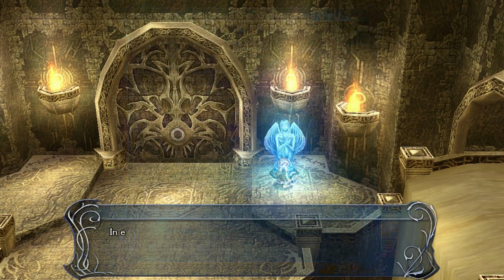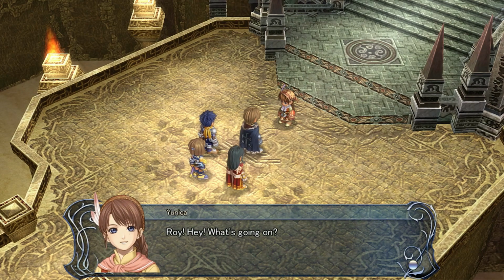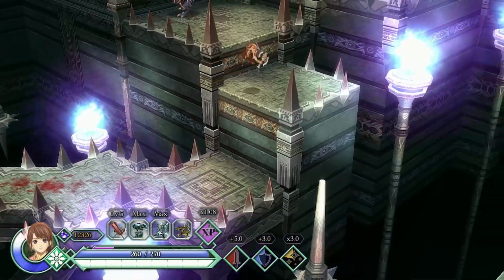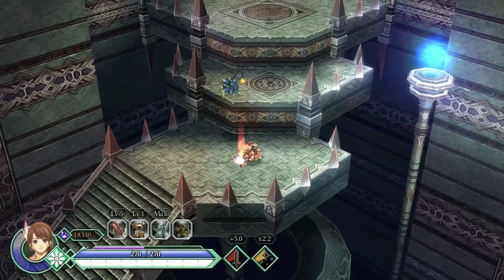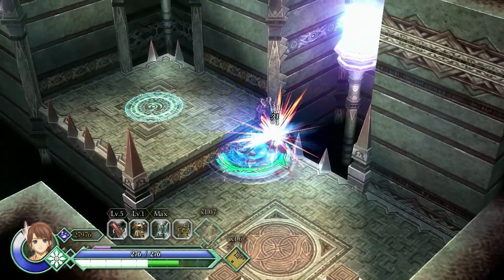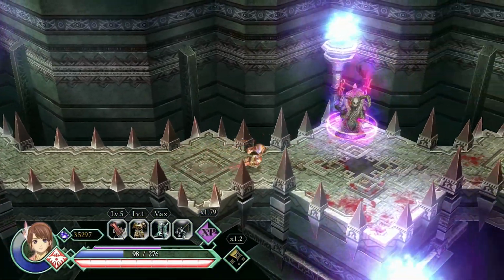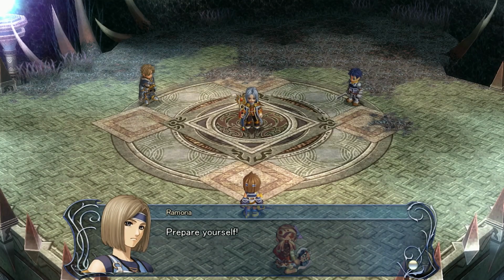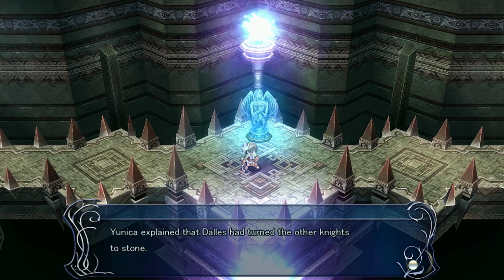Blight for Sore Eyes | Ys Origin - Part Y12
Out of the sand!